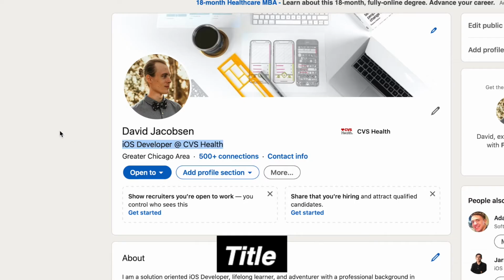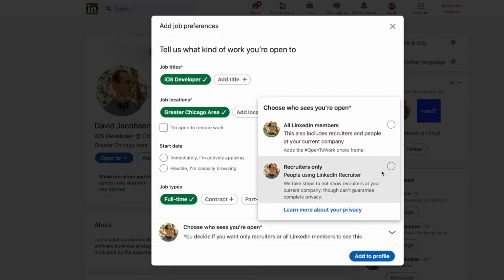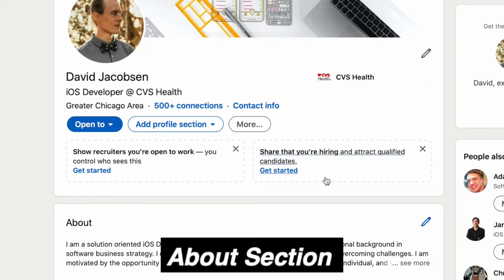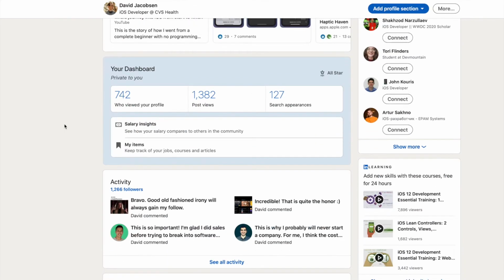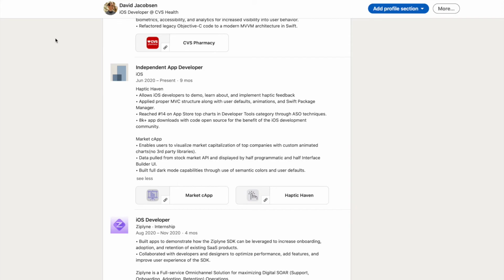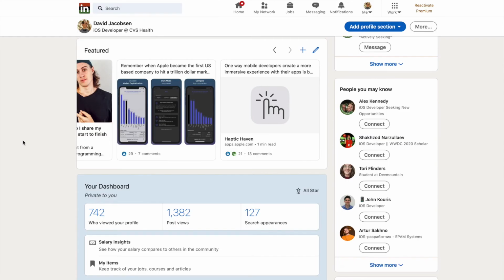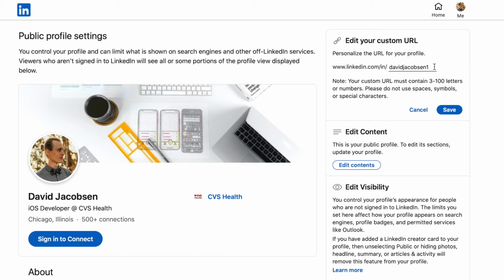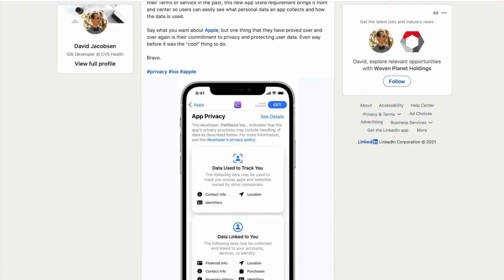LinkedIn for Developers. Basic Profile + Advanced Tips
LinkedIn is the #1 professional platform. Employers will check your profile if they are considering hiring you so it's important to represent yourself well and have a completed profile. This video discusses key aspects of a LinkedIn profile and as well as some ideas of how to engage as a developer.

💻 New to iOS? 💻
Sean Allen's complete beginner course is a perfect place to start

💼 Looking for an iOS job? 💼
Ace your interviews with this take-home project course

Timestamps
0:00 Intro
1:29 6 Basic Profile Setup Tips
6:57 Advanced Tips
10:22 Closing